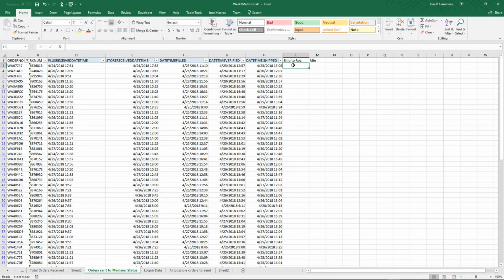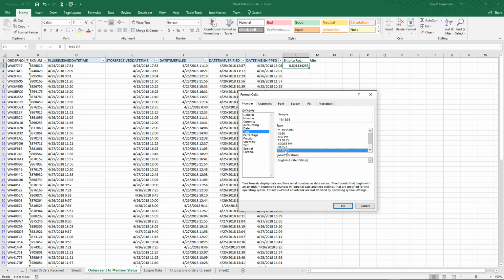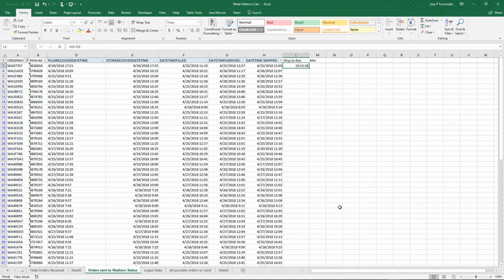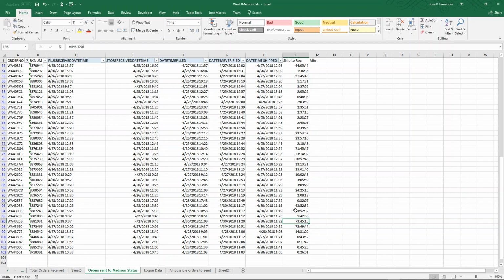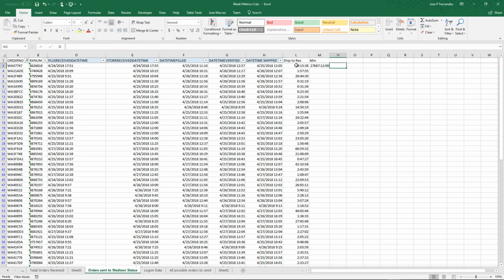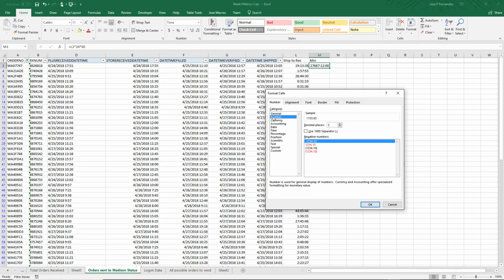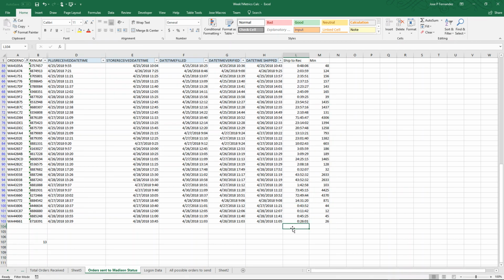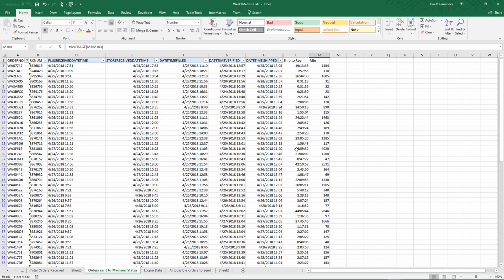How to substract date/time from 2 cells.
Substract date time btw 2 cells in excel. Convert te result to minutes to do additional calculations.